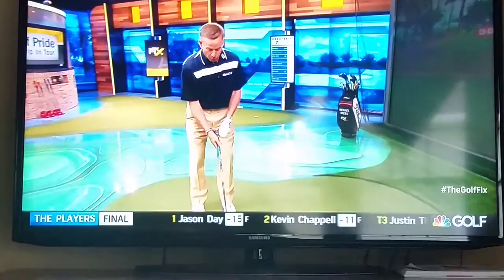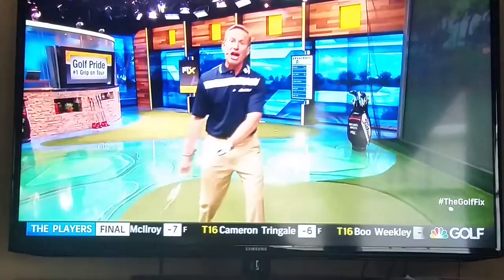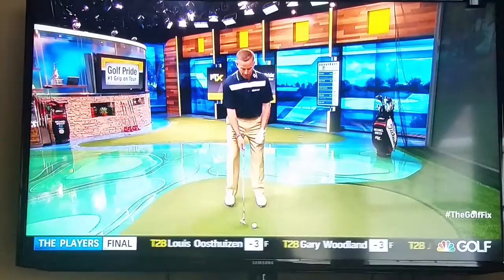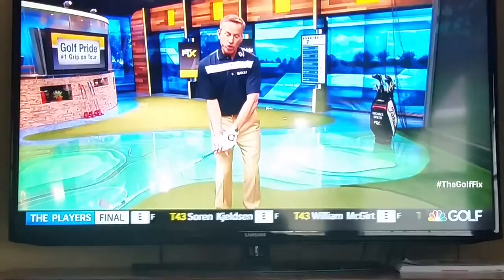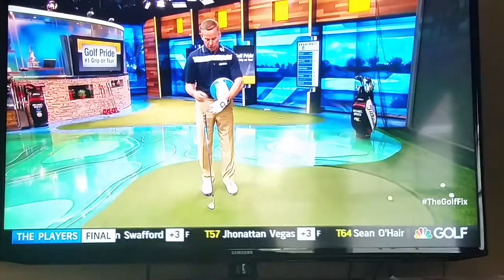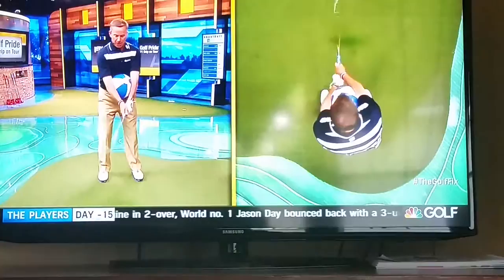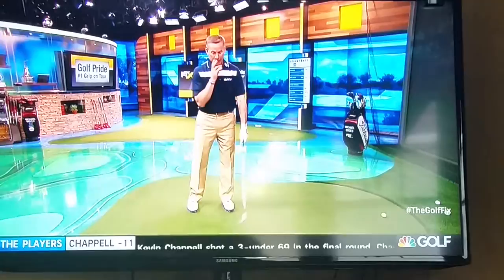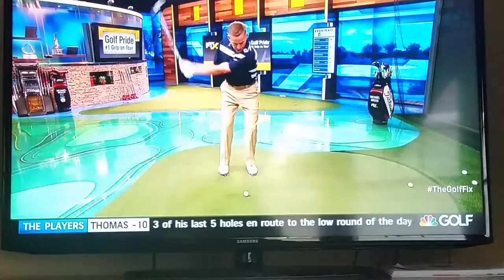Golf Fix- Pitching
Pitching the golf ball with limited wrist action.